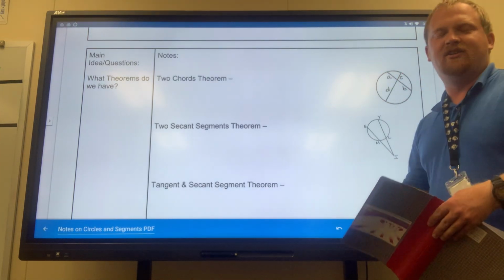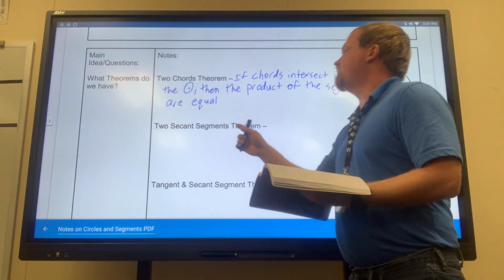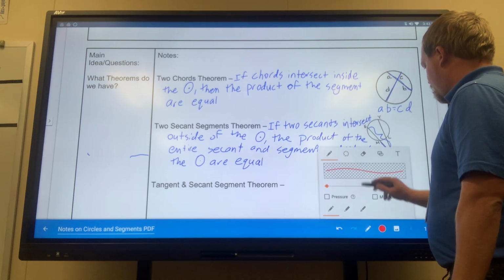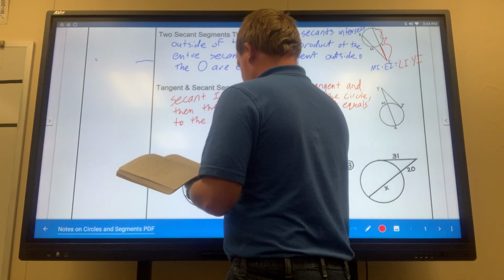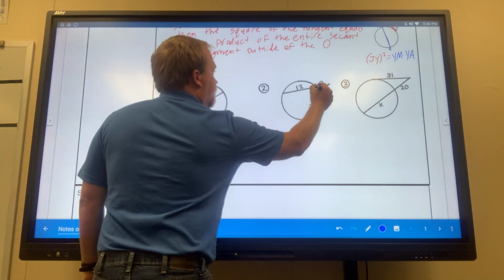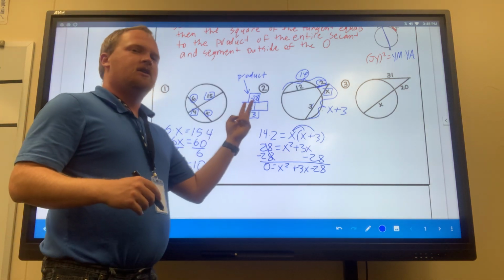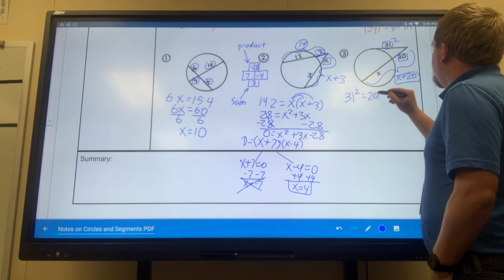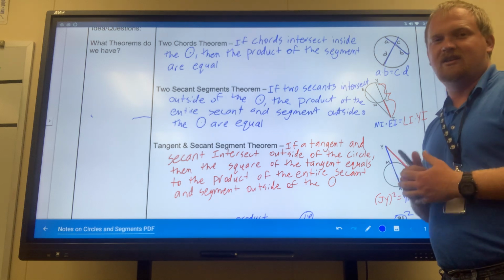Circles and segments